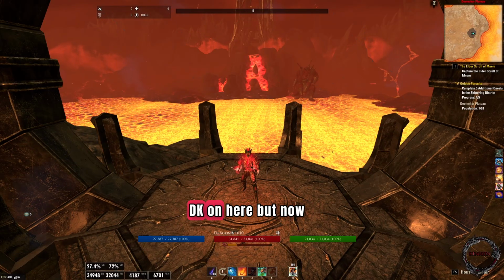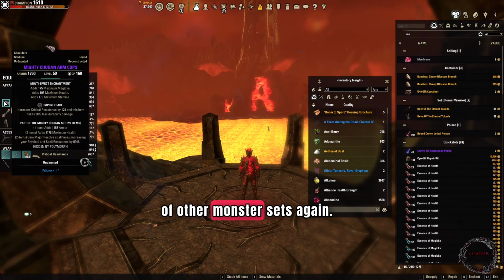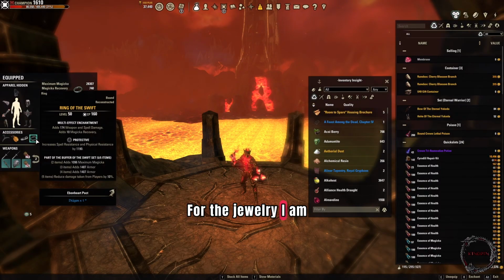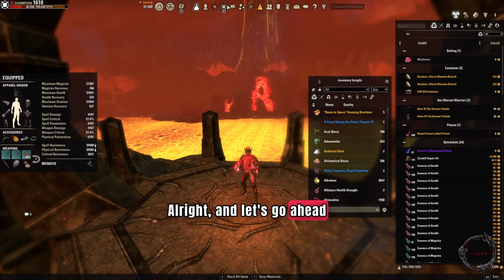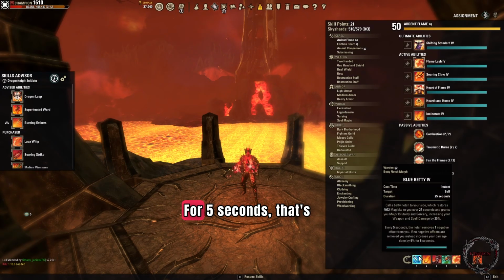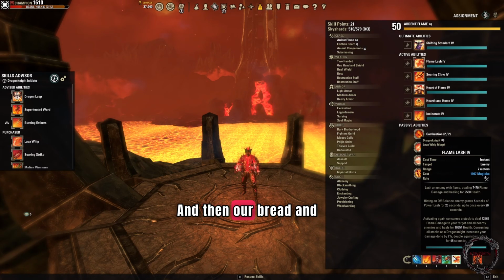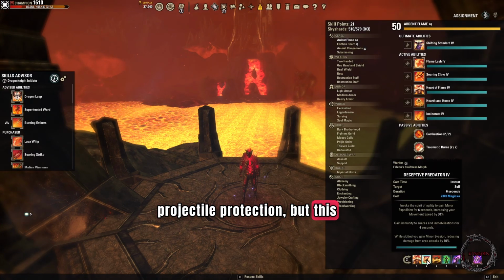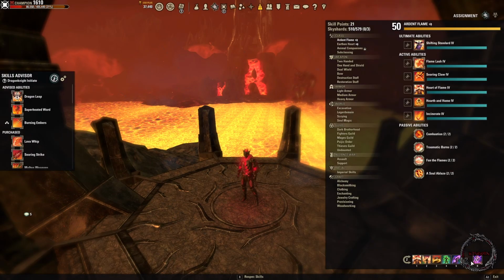ESO PvP - Dragonknight "Son of Akatosh" Build